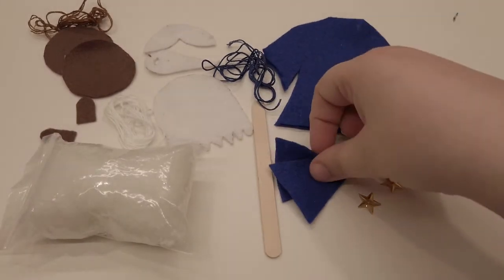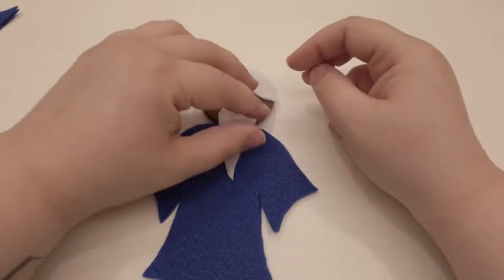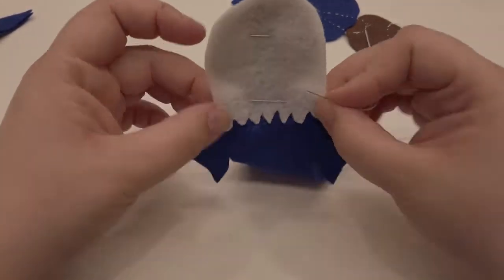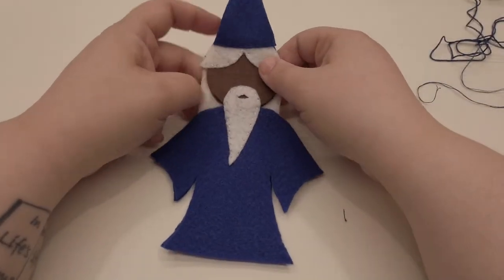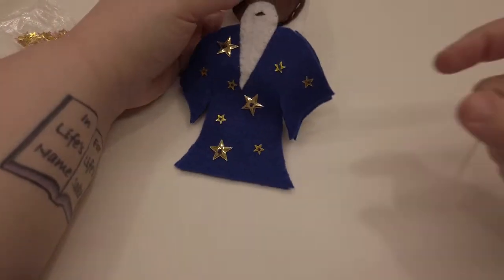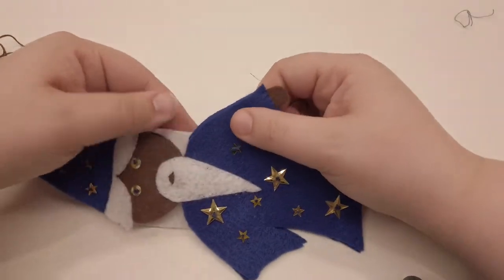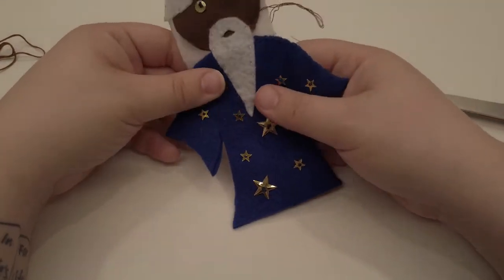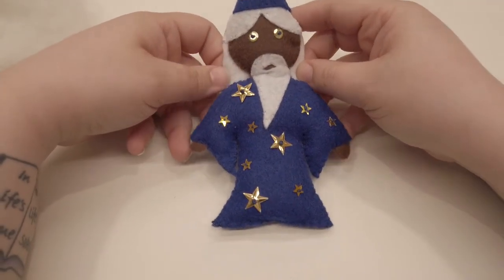Grab and Geaux Wizard Feltie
Instructions on how to make a Wizard feltie with our Grab and Geaux kits